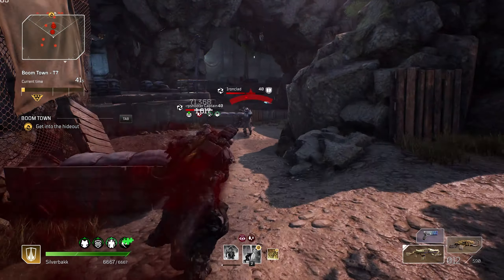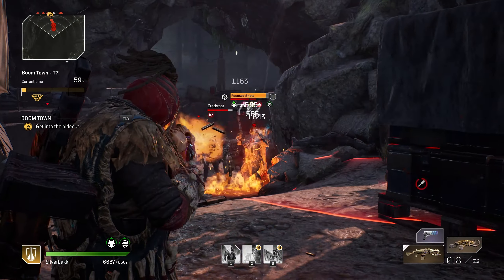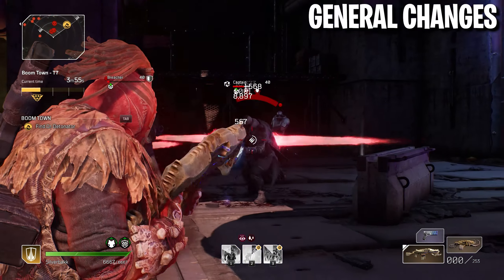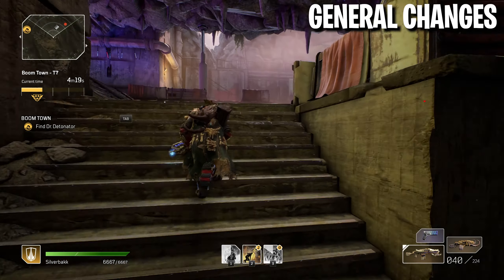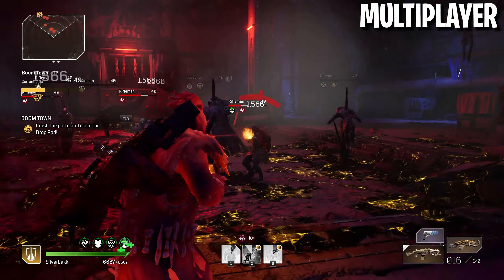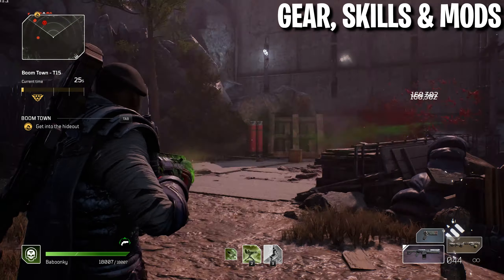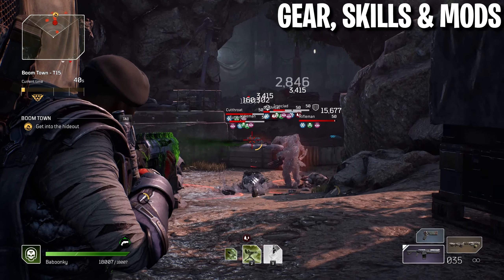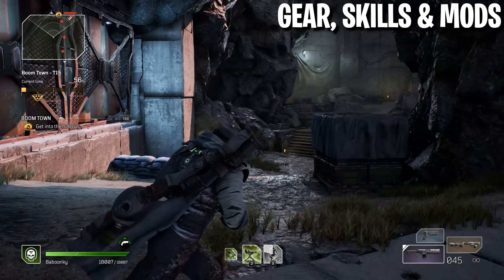Outriders - MAJOR BUG FIX UPDATE // Multiplayer Fixed, Damage Downscaling & Mod Changes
🕒TIMESTAMPS
Intro - 00:00​
Overview - 00:21
PC Changes - 01:01
General Changes - 01:27
Multiplayer - 02:19
Gear, Skills & Mods - 02:50
Enemies & NPCs - 04:05
Quest & Expeditions - 04:35
Outro - 04:47